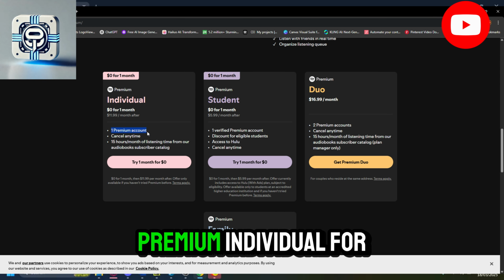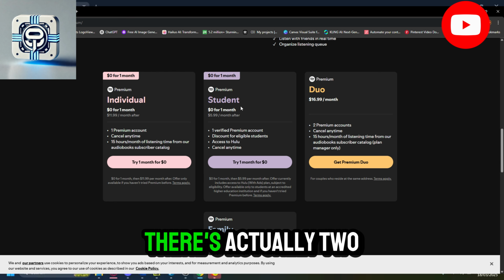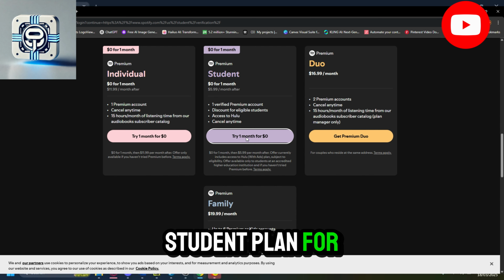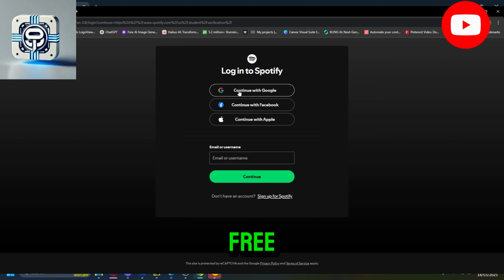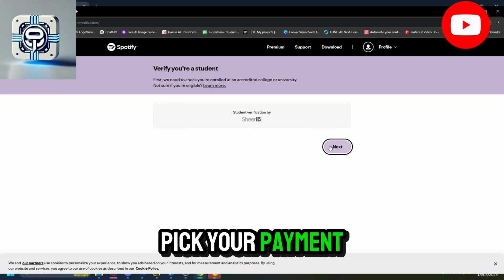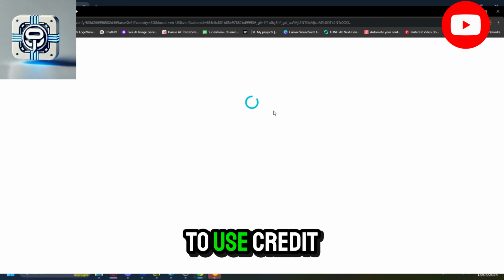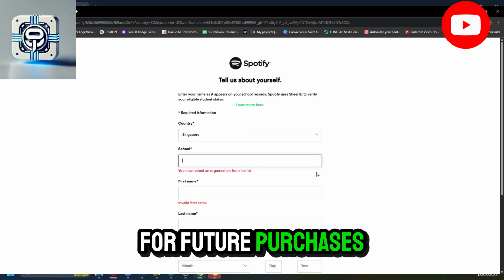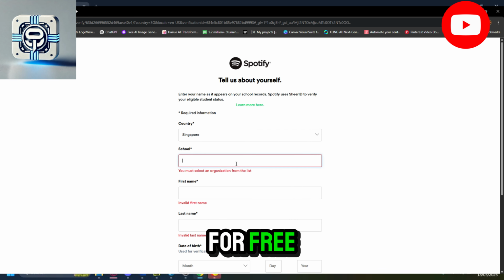How to Get Spotify Premium for FREE 2025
We cannot assure or guarantee any monetary gains from implementing the methods and concepts discussed herein. It is important to note that I am not a financial advisor, and any information shared on this YouTube channel should not be construed as financial advice. Achieving the outcomes presented in this video will necessitate diligent effort, expertise, and understanding soft pro famly dream to 100k.